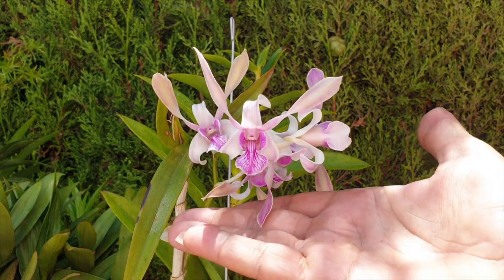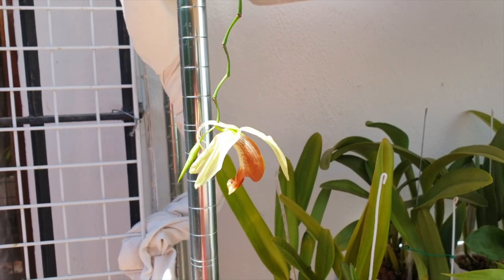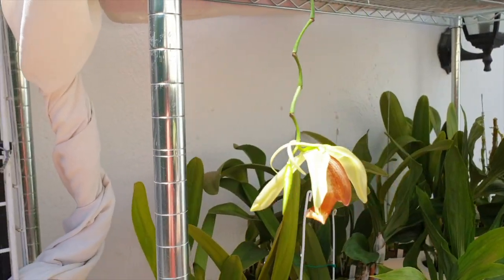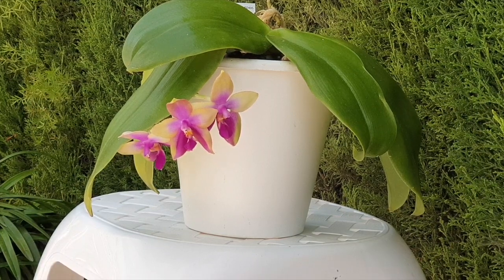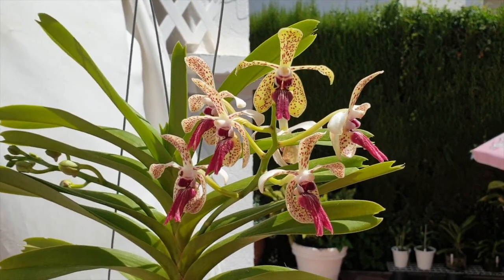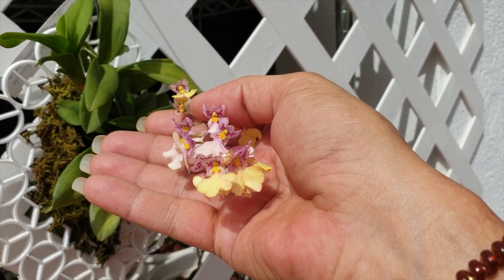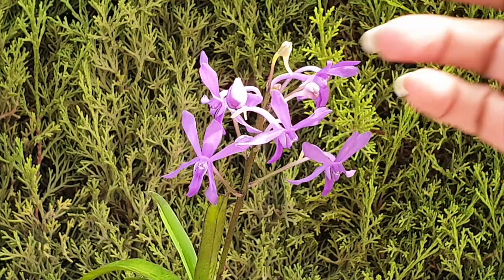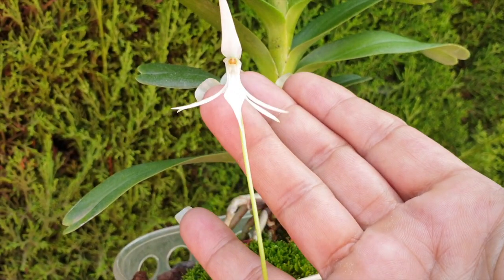𝑺𝑼𝑩𝑺𝑪𝑹𝑰𝑩𝑬𝑹𝑺 𝑰𝑵𝑺𝑷𝑰𝑹𝑬! 𝒀𝒐𝒖 𝑪𝑶𝑳𝑶𝑹 𝒎𝒚 𝑳𝑰𝑭𝑬, 𝑩𝒍𝒐𝒐𝒎𝒔 𝒇𝒐𝒓 𝒀𝑶𝑼! 𝑬𝒑𝒊𝒔𝒐𝒅𝒆 13🌸🌺🌼💐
IT'S TIME TO GIVE BACK TO YOU! Here is a compilation of clips of everything that has bloomed recently and to some degree, still is in bloom. The best way for me to show my appreciation to my subscribers, is to dedicate a blooming orchid to one of you! This way I can film them at their prime and hope to give you the best visual of the blooms. A lot is happening in the orchid world, this time of the year (3rd week of August 2020) Blooms still on the way, some have faded, but all in all, I can ensure that my blooms get shared at their prime, and when the bloom season is so busy, my videos will not be so long! I hope that you continue to enjoy this series, and if you have not been named yet, please know that, I am taking notes of everyone who comments on my videos, so that eventually you will get an orchid blooming dedicated to you as well! I thoroughly enjoy watching buds develop, but now, with the added touch of knowing who I have allocated the blooms to, it gives me great pleasure when I see your comments while your buds are forming and being able to surprise you eventually! Thank you, everyone, for your support! Let me know if you want any additional information on any of the orchids featured here!

TIMESTAMPS:
00:00 - Subscribers Inspire
00:16 - Cattleya Sagarik Wax 'African Beauty'
02:17 - Dendrobium leporinum (?)
06:35 - Coelogyne Lyme Bay
08:42 - Vanda 'Rainbow Forest'
12:26 - Phalaenopsis Tabasco Tex
14:39 - Vanda 'Leopard Yawn'
17:14 - Ionopsis Popcorn 'Haruri'
19:16 - Vanda darwinara Blue
22:46 - Jumellea arborescens
CHANNELS MENTIONED:
Junry's Vlog Gadag: shorturl.at/egMVW
My environment:
Mediterranean climate, hot summers and mild winters
45% - 85% humidity, with regular airflow
                                      Dance of the Mammoths - The Whole Other
Thumbnail / Outro Image:   Bodum.westernscandinavia.org
Orchid growing supplies:
                                  Seramis
                                  150 Winter, RO Water and KelpMax only